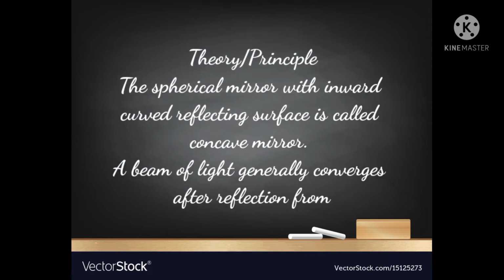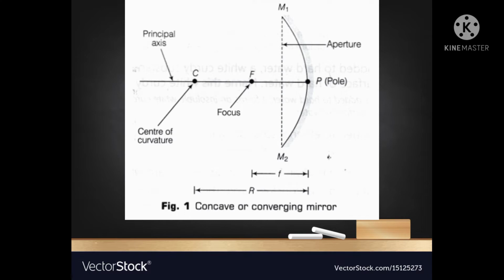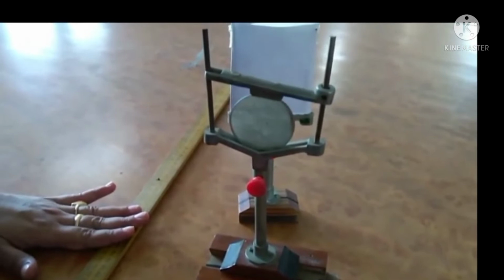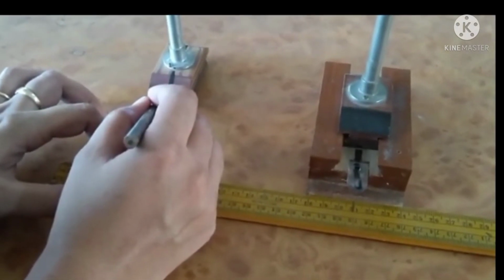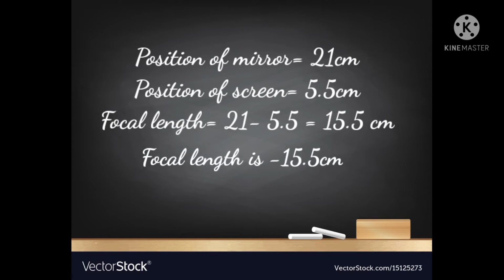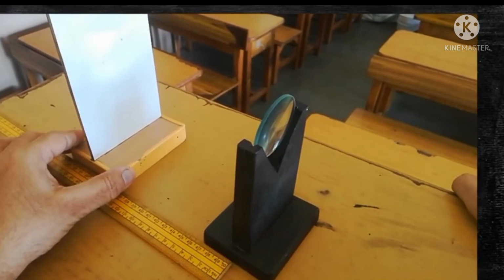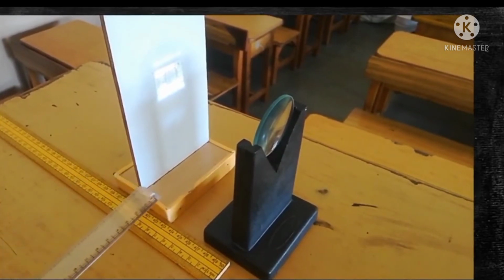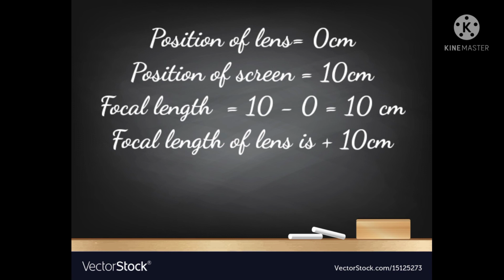To determine focal length of a concave mirror and a convex lens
Class X physics practical of term 1